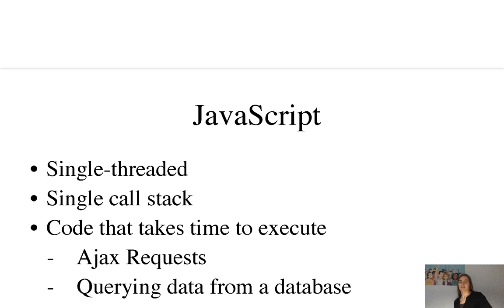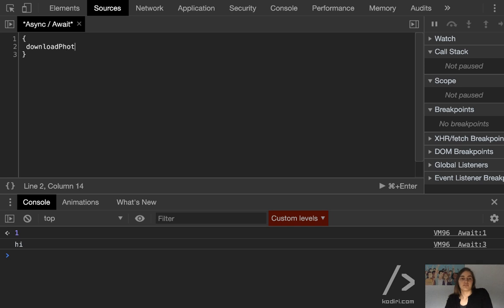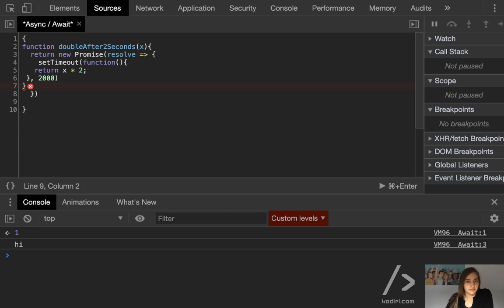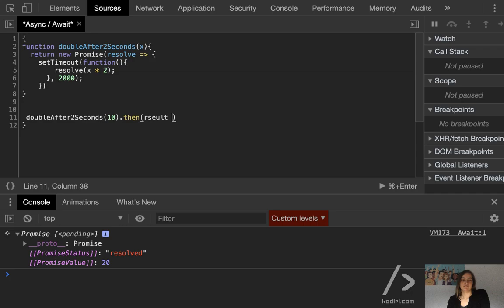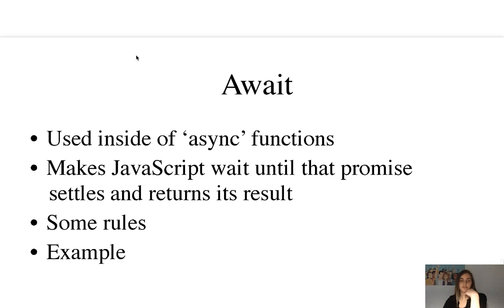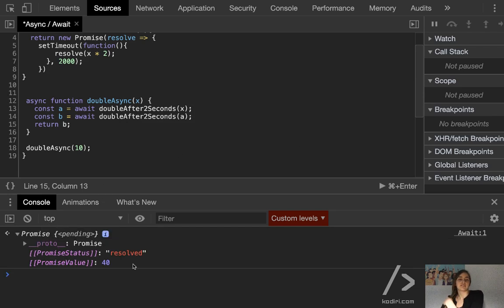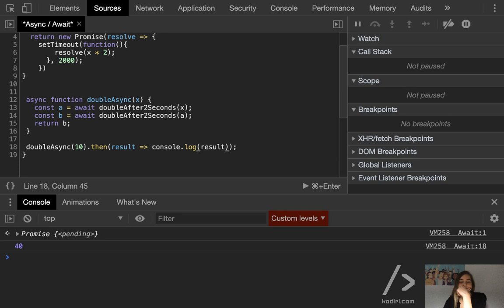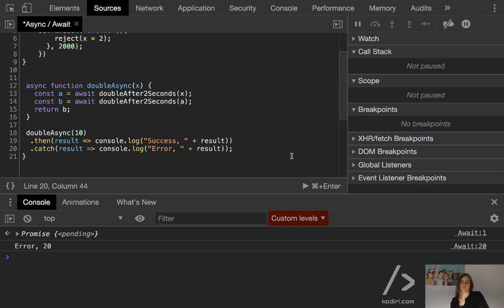JS workshop - Async vs Await (By Megan L) - 26.02.19